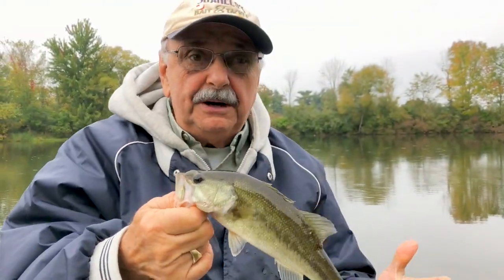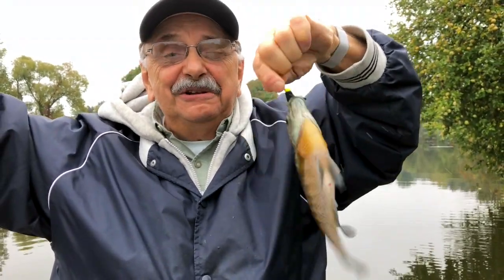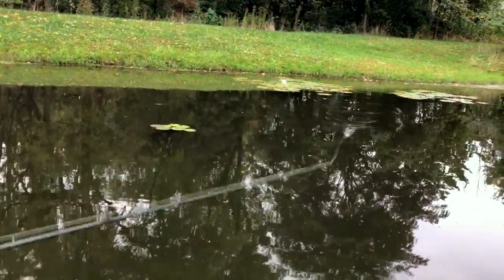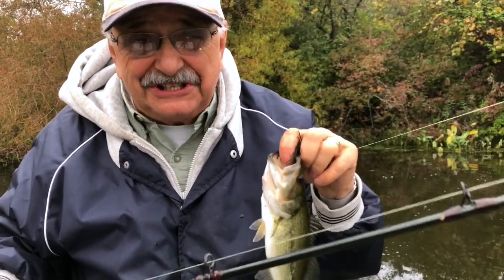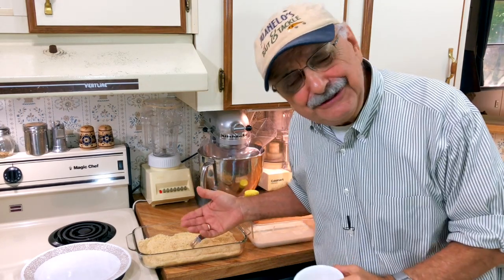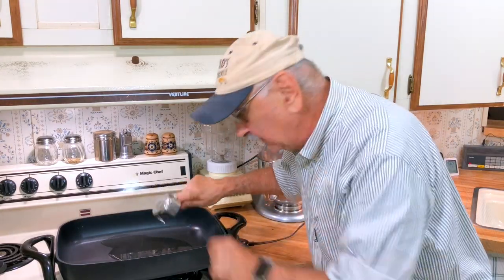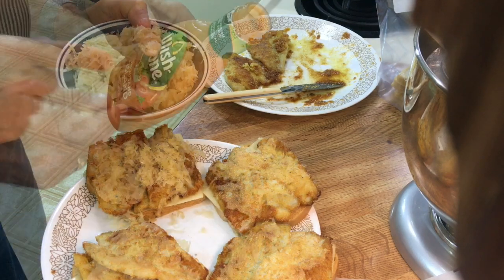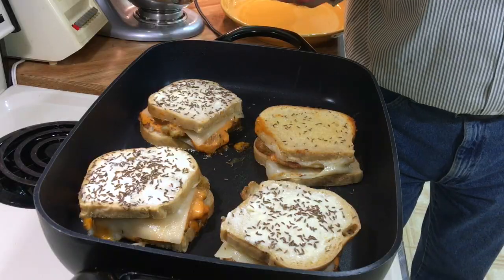Fishing for Reubens on Rye (not just low-carb pie in the sky)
Some of my tastiest fish recipes have involved sandwiches. Well I stumbled on a fish sandwich recipe that looks delicious. There’s only one thing I need for this dish. It’s the fish! Click on SHOW MORE for info on the tackle, lake, recipes and much more.

- - - - - INFO ON THE EQUIPMENT, FISH, LAKE, VIDEOGRAPHY, ETC. - - - - -

THE BOAT: Bass Hunter EX purchased March, 2018.

THE MOTOR: Minn Kota Endura C2-55 Trolling Motor (36" Shaft), 55 LBS of thrust. It runs on a 12v, deep cycle battery. Purchased on amazon, September, 2018.

THE LURE: a 2½ inch Shad Grubs from Action Plastics (currently out of business, but its website indicates it may be reopened).

THE SPINNING REEL: A black and red Abu Garcia REVO2SX10, purchased 04/26/2018.

THE SPINNING RODS: Daiwa SMD401ULFS Spinmatic-D SpinRod (4- Feet, Ultra Light, 1 Piece, 1-4 pound line test recommended). It can be found on Fish USA, and other places.

THE SPINNING REEL LINE is SpiderWire, Ultracast, Invisi-Braid in 10 LB test, 2 LB monofilament equivalent.

THE 2nd LURE: a ¼ ounce black buzzbait with silver blade. Unknown brand.

THE BAITCASTING REEL is a Shimano Calcutta 50B, from 2004. This model is no longer made.

THE BAITCASTING LINE is Firewire Stealth Braid in moss green, 15 LB test, 4 LB mono equivalent.

THE BAITCASTING ROD is a Shimano Compre, Model CPC66ME, 6’ 6” fast action, med. power. Lure weight 1/4 - 5/8 oz. ounce. Line weight 8 - 15 pound test. Purchased August 2018.

THE LAKE is called Lake Ketchabigwon (named by native Americans). It is almost 6 acres and is located in NE Ohio. It sits on 37 acres of property. The lake is private. It has a maximum depth of 12 feet. The small pond is ¾ acre with a maximum depth of 12 feet.

WHY KEEP SMALL BASS AND RETURN LARGER BASS: We had biologists perform  an electroshock survey of the lake. They found too many small, stunted bass. There is only so much biomass to go around, and there are too many mouths to feed. Their advice was to remove all bass under 12 inches, and to release the bigger ones. This rule is usually the opposite in large public lakes.

WHERE TO GET A CAP LIKE MINE: You can get a “Juanelo Bait & Tackle” baseball cap In fact, you could put your own name on it!

VIDEOGRAPHY:
The principal camera is my iPhone X on a tripod. I also use an iPhone 6s Plus as a close-up, counter-top camera when cooking. It is mounted on a small tripod. I use a Rhode microphone indoors to help lessen the echo. The video is edited on my MacBook Pro using Final Cut Pro X.

BACKGROUND MUSIC is called “Dear John,” purchased from audioblocks.com.

- - - - - - - - - - - - - - - - - - - - - - - - -  RECIPE   - - - - - - - - - - - - - - - - - - - - -

FISH REUBEN SANDWICHES ON RYE

INGREDIENTS:
6 oz heavy cream plus 2 oz. water (or use 8 oz. milk)
1 cup of low-carb bread crumbs
½ cup or more of almond flour
1 LB white fish fillets (such as bluegill, bass, catfish or tilapia)
7 tablespoons of oil for extra large electric skillet (3 in regular large skillet)
4 tablespoons butter, softened
8 slices low-carb rye bread* for four sandwiches
4 (1-oz.) slices Swiss cheese
¾ cup sauerkraut
½ cup thousand Island salad dressing

DIRECTIONS:

Place cream and water in shallow bowl; place bread crumbs, almond flour, and seasoned salt in a casserole dish and stir well. Dip fish fillets in cream mixture; coat with bread crumbs mixture.
Heat oil in large nonstick skillet over medium-high heat until hot. Add fish; cook 2 minutes on each side or longer, until fish flakes easily with fork. Remove fish from skillet; place on plate. Drain and discard oil from skillet.
Spread butter on one side of each slice of bread; place 4 slices, buttered side down, on work surface. Top each with slice of Swiss and fish fillet. Top each with sauerkraut, salad dressing, and one more slice of Swiss. Cover with remaining slices of bread, buttered side up.
Heat the same large nonstick skillet over medium-low heat. Add sandwiches; cook 6 to 8 minutes or until bread is golden brown and cheese is melted, turning once.

*I used Great Low Carb Bread Co. rye bread purchased from netrition.com.